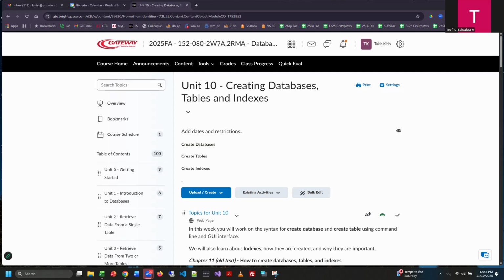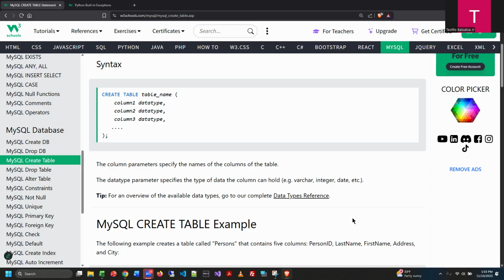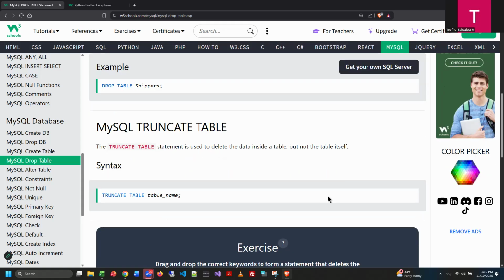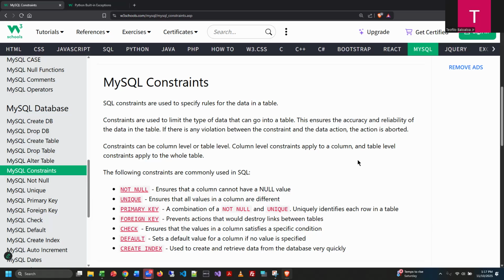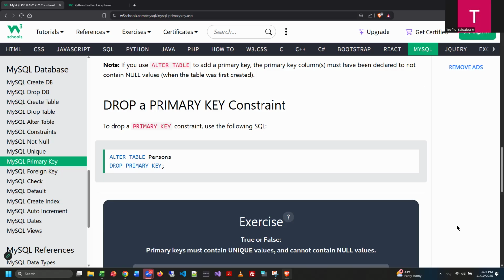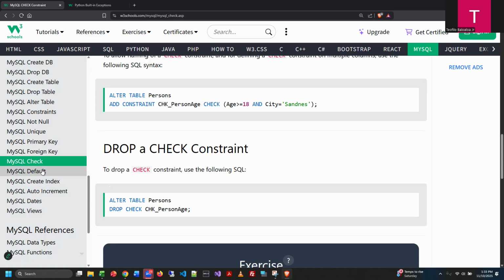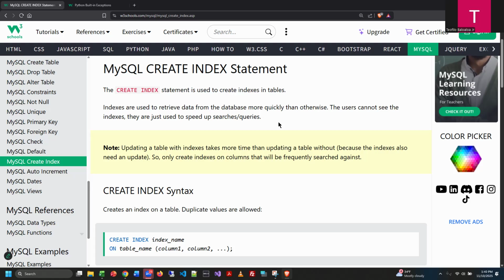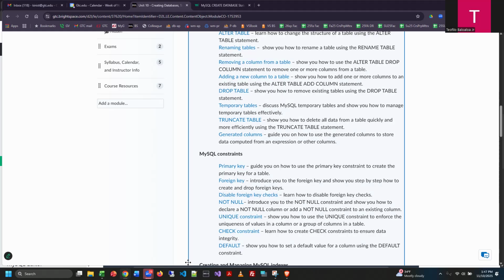Databases - Unit 10 Lecture/Demo - MySQL Create Database, Tables, and Indexes - Fall 2025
Please note that data shown in the video is from a fictious database. None of the personal information shown, such as names, email addresses, phone numbers, addresses, etc., are real. They are demo data used for instruction.

The lecture materials for this unit focus on how to create a database, create tables, and create and utilize indexes.